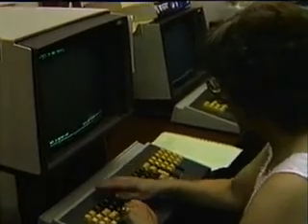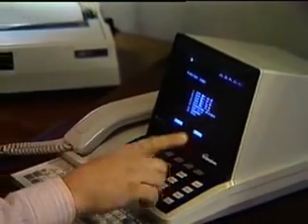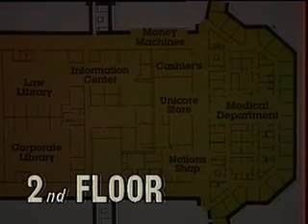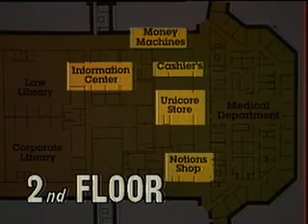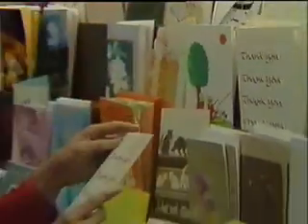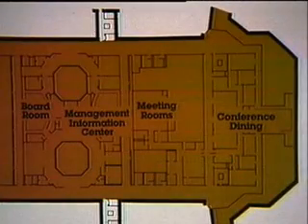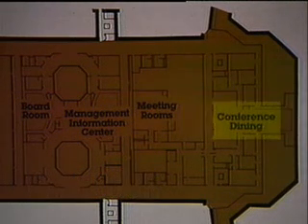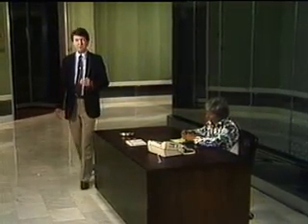Union Carbide Corporate Center in Danbury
The Union Carbide Corporate Center, formerly known as the Union Carbide Corporate Center, is an architecturally unique building in Danbury, Connecticut. It has been Constructed in 1982 as the headquarters of the Union Carbide chemical company, it is known for its unusual style and floorplan layout. It has been recently renamed "The Matrix Corporate Center". (Text from Wikipedia)